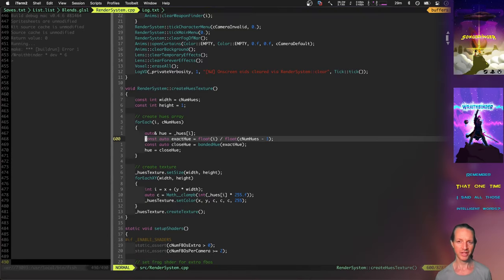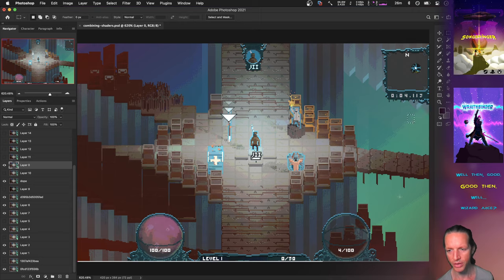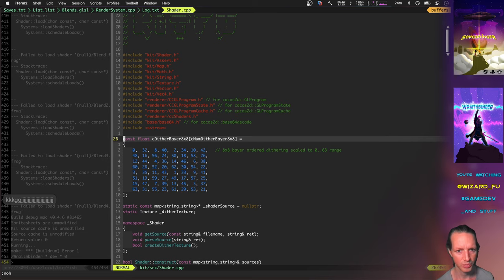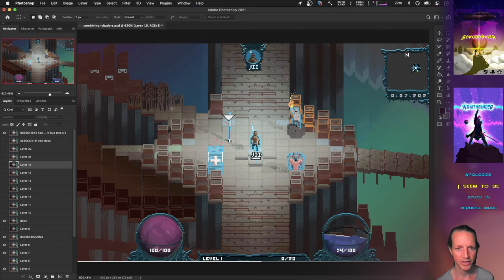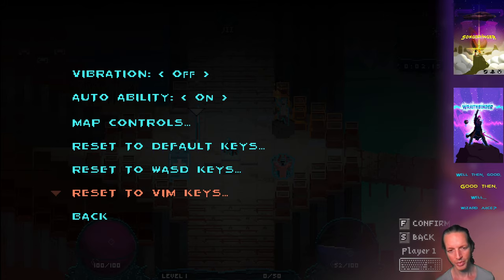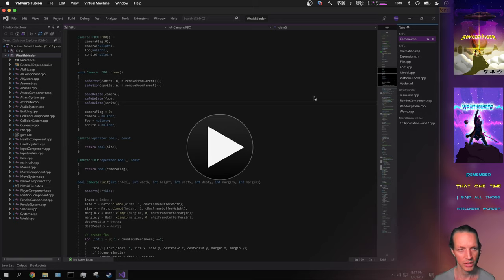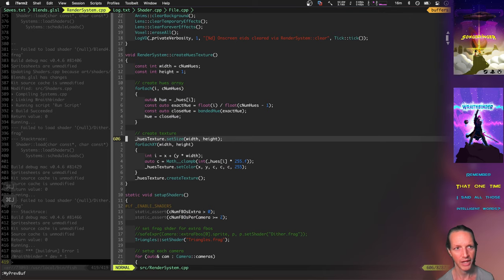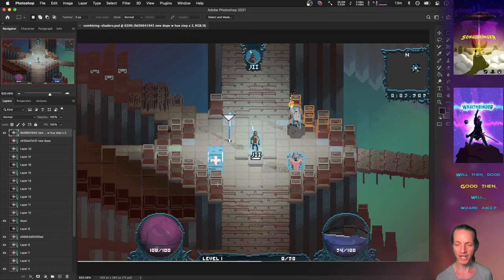60 FPS on Old GPUs - Wraithbinder Dev Ep190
Developing the multiplayer Songbringer spinoff game Wraithbinder. Today: achieving 60 FPS on older GPUs.